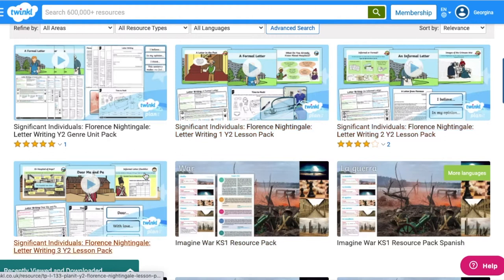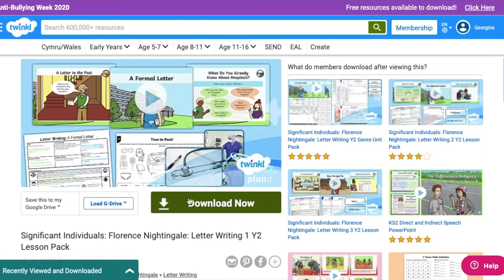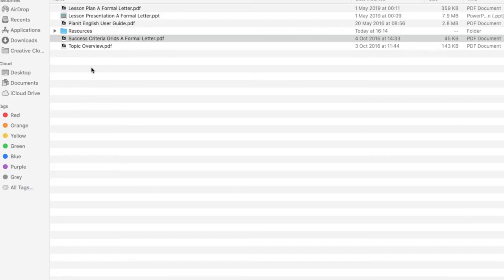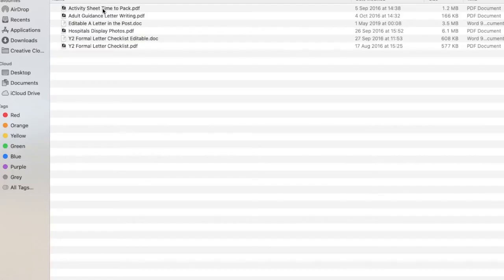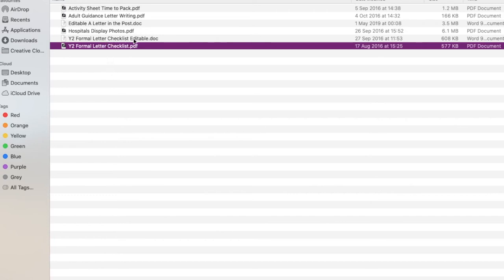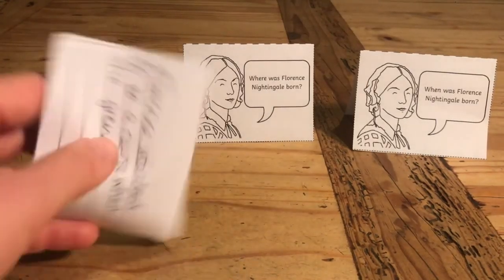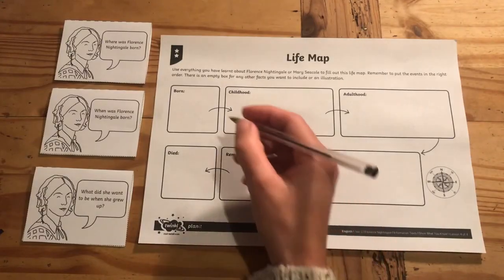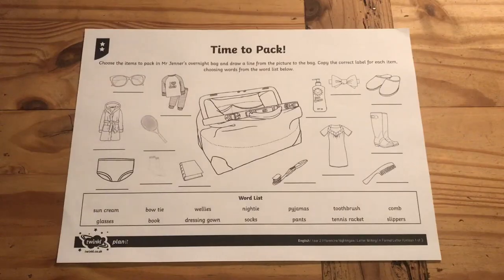Florence Nightingale's Birthday - KS1 Florence Nightingale Lesson Packs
Here are our top tips for how to use our Florence Nightingale Lesson Packs on our website.

Resources used in this video can be found here:
Significant Individuals: Florence Nightingale: Letter Writing 1 Y2 Lesson Pack
Significant Individuals: Florence Nightingale: Letter Writing 3 Y2 Lesson Pack
Significant Individuals: Florence Nightingale: Information Texts 1 Y2 Lesson Pack
Significant Individuals: Florence Nightingale: Information Texts 4 Y2 Lesson Pack

For more ideas and inspiration, enjoy browsing our other videos and resources on our website.